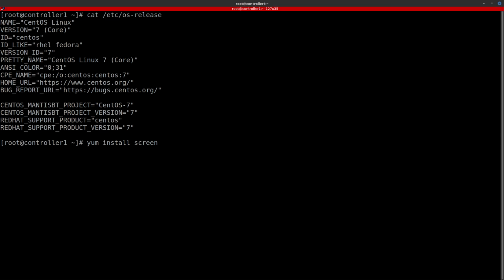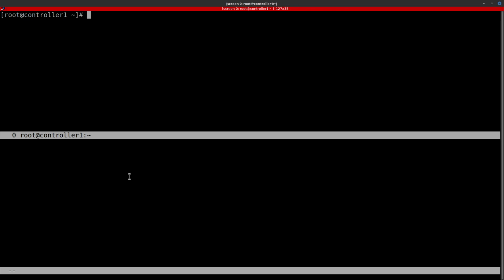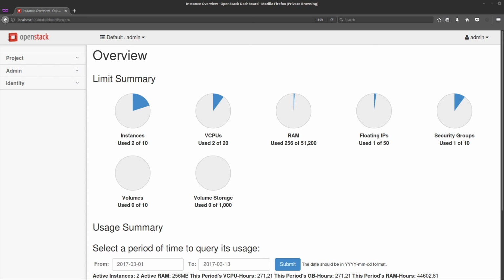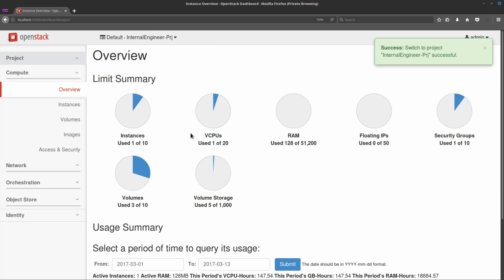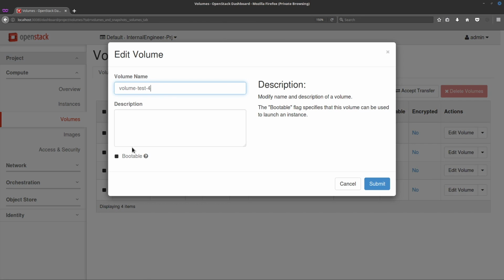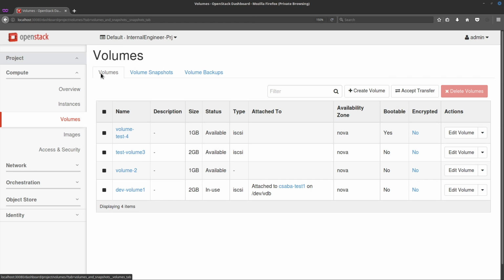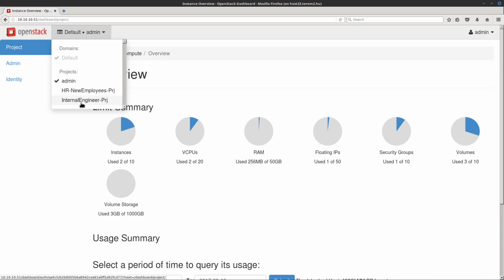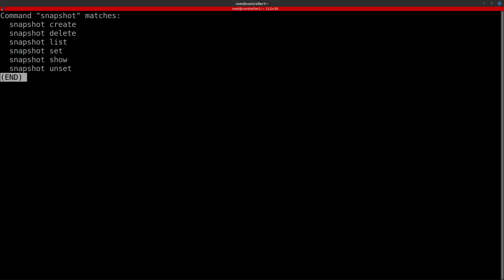COA Tips: Cinder the OpenStack Block storage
This video is about COA cinder

Intro and Outro Music:
"Dirt Rhodes"